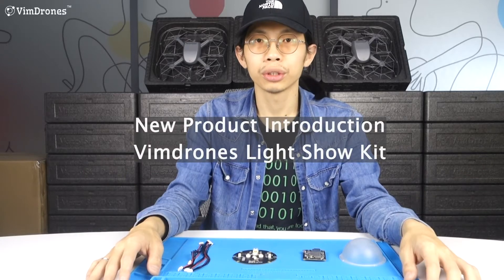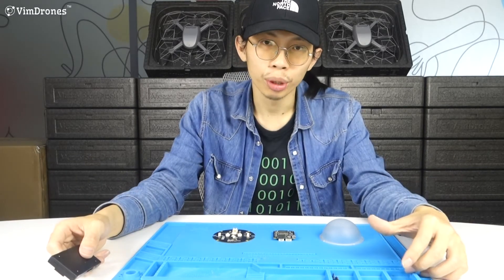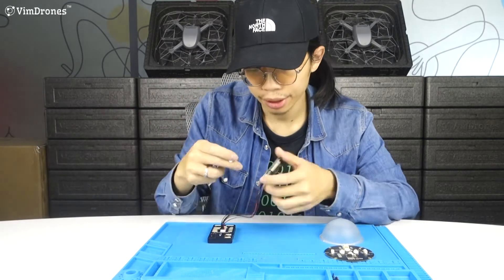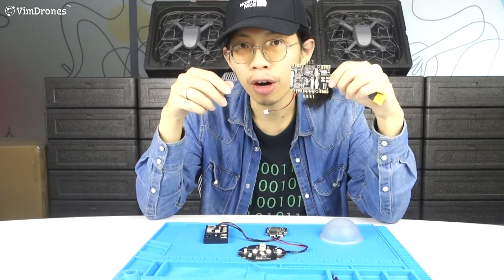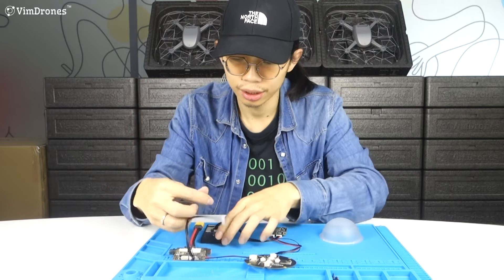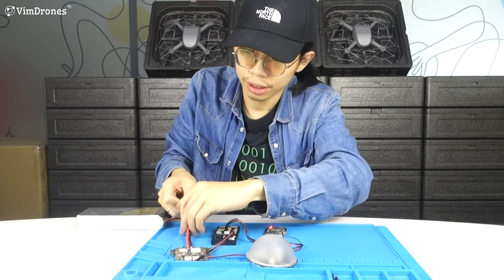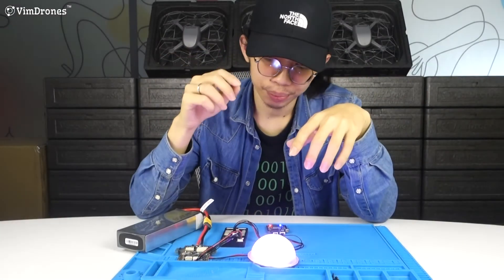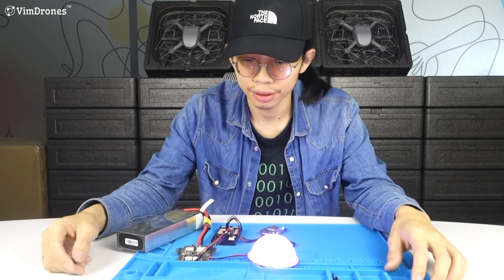DIY/Custom Drone for Drone Light Show | Vimdrones Drone Light Show Control Unit Kit